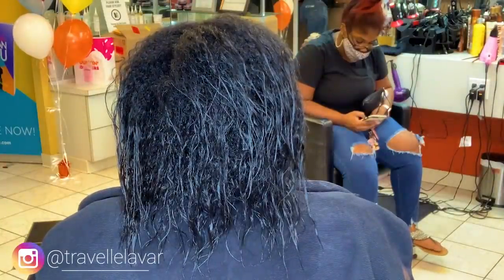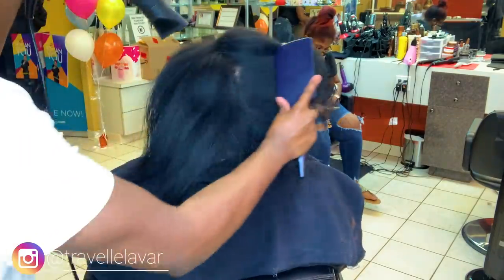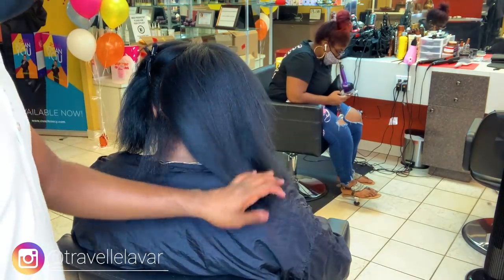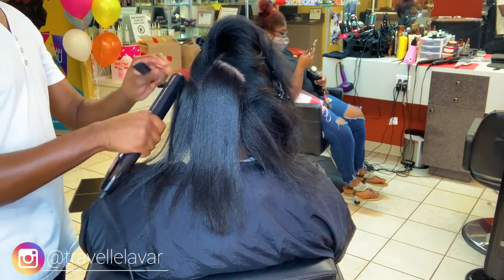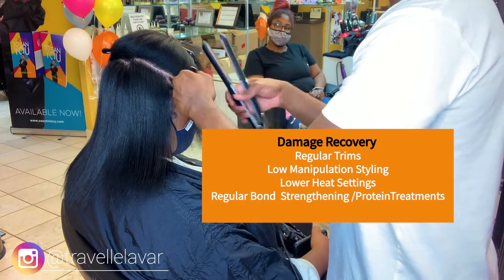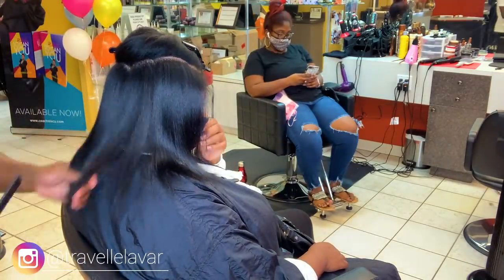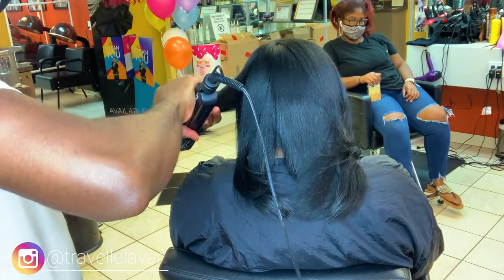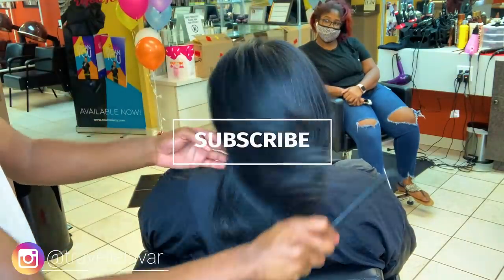Silk Press on 🔥 HEAT DAMAGED 🔥Hair 😱 (Issa Voiceover)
Its a topic that comes up often and today I want to educate from a stylist's perspective! Heat Damage is real and a risk when doing ANY heat styling. But the more you know the safer and healthier your Silkpress service will be.
Turn your sound on, grab a notebook! I said a lot 😬

Featured Products

Mizani Style and Style Again

Mizani 25 Miracle Milk